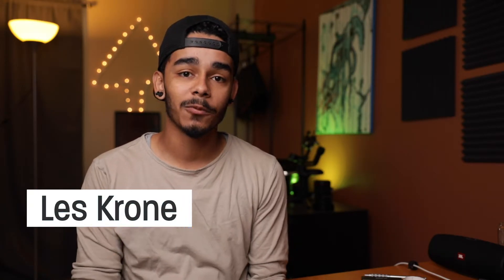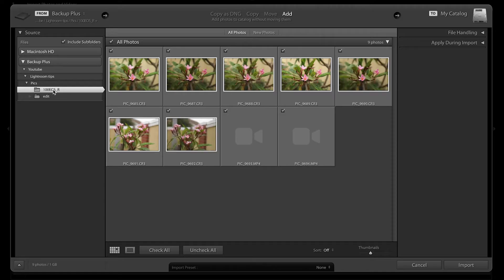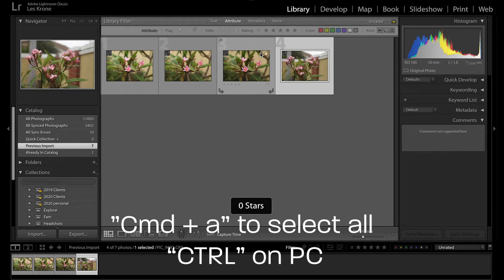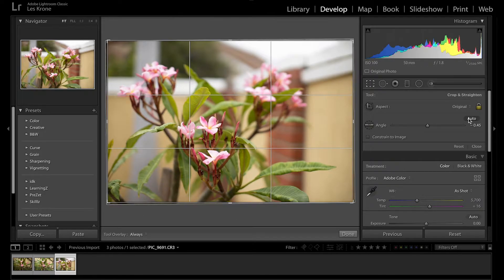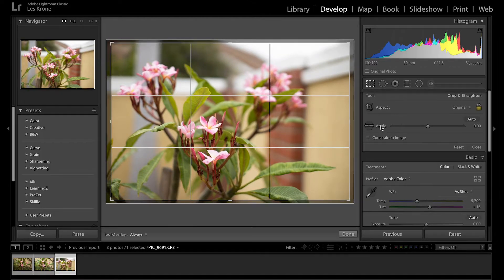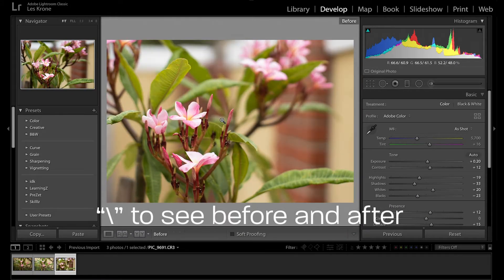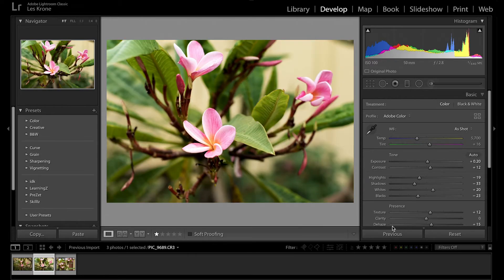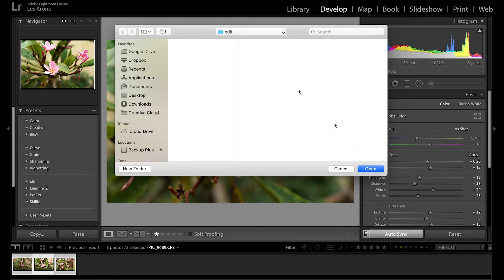Lightroom Basics tutorial | Part 1: Workflow for Beginners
In part 1, this is a fast paced quick video just showing how to import, crop, and export images with Lightroom at a beginner level.